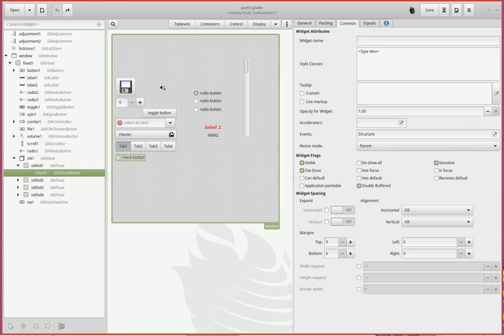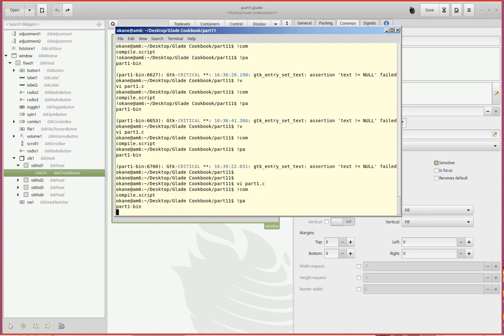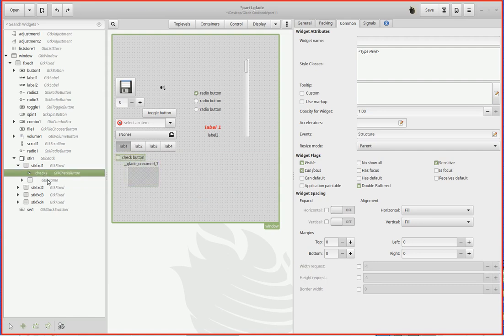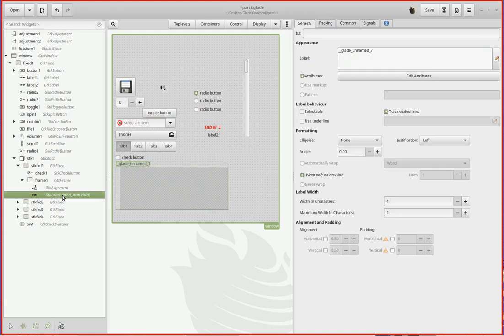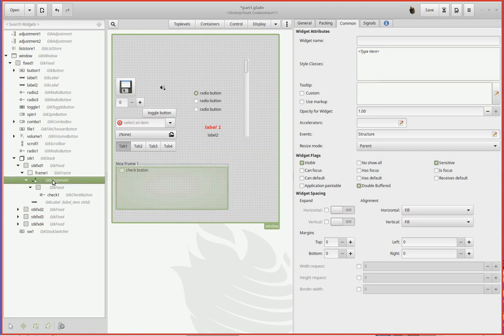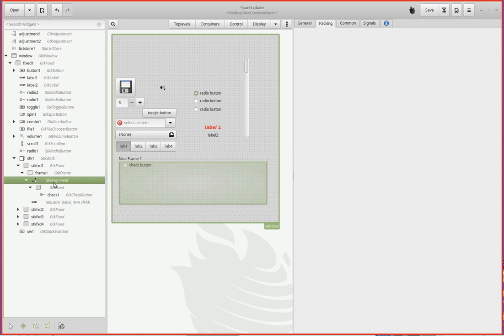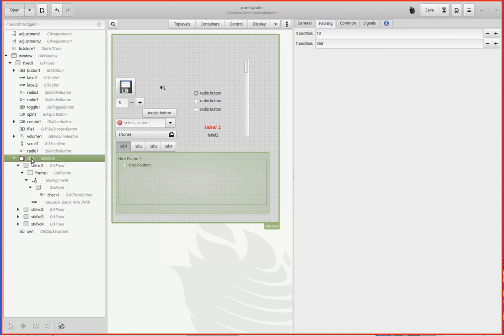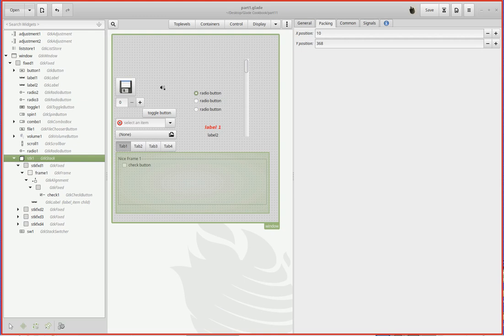Linux Gtk Glade Programming Part 11 - Adding Frames and Changing Background Color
An introduction to Linux Gnome based Gtk with Glade application window development in C.

All videos in 720p - adjust accordingly.

Adding  Frames and Changing Background Color.